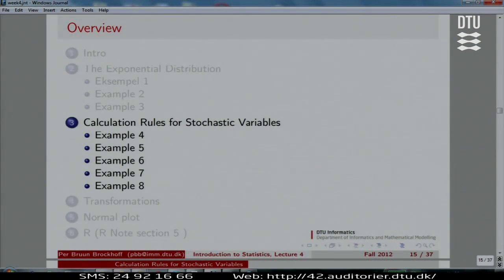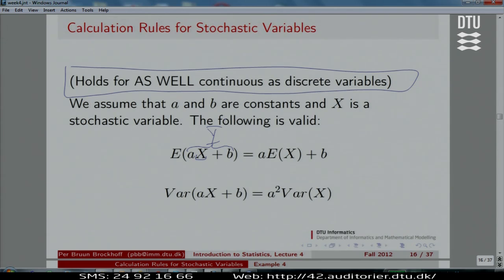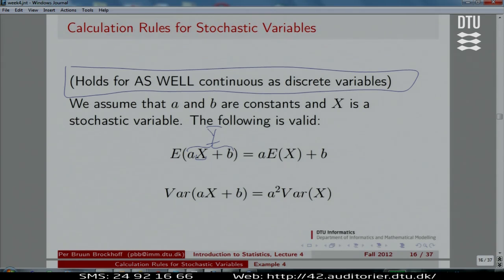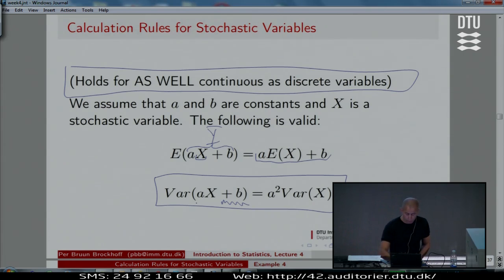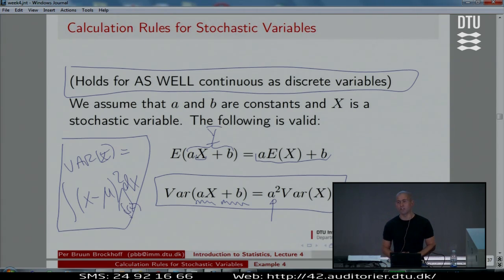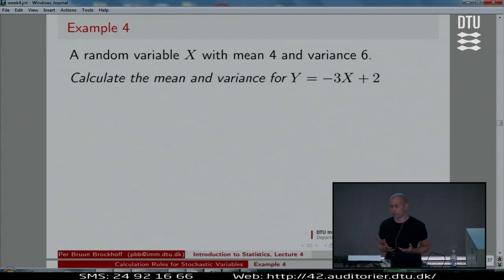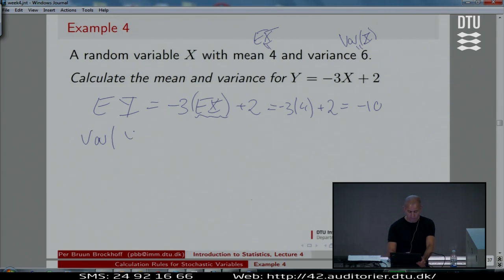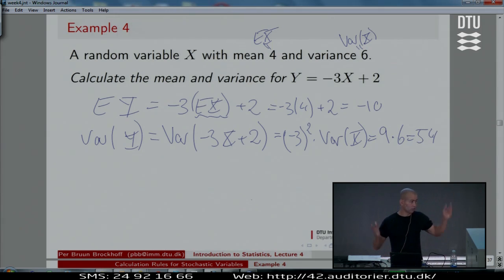Lect.4B: Mean And Variance Rules, Simple Example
Lecture with Per B. Brockhoff. Chapters: 00:00 - Calculation Rules For Stochastic Variables; 03:30 - Example 4;